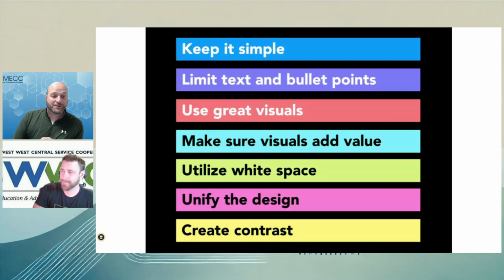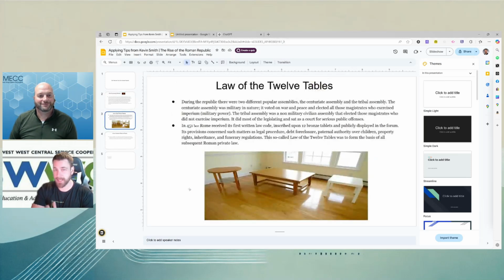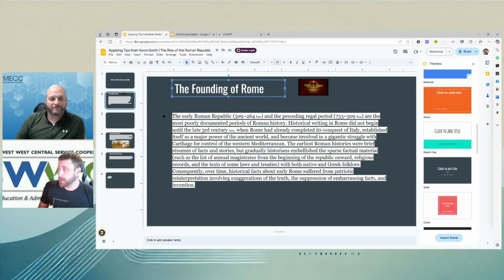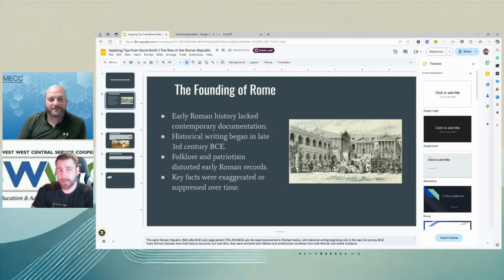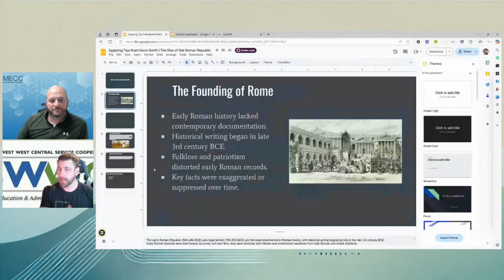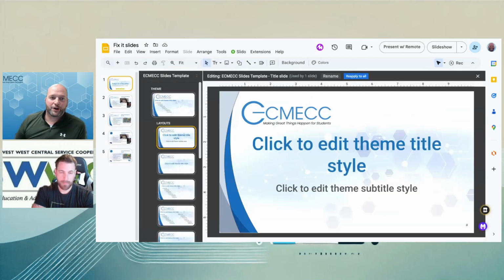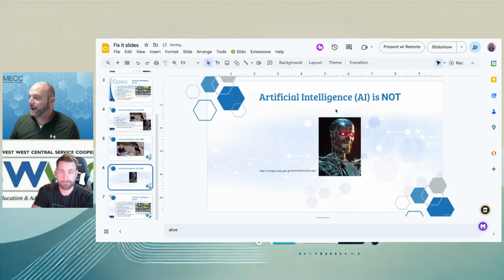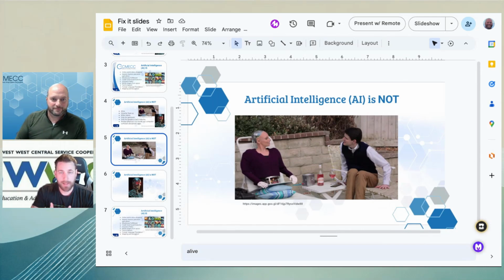Presentation Rescue: Saving Slides, One Principle at a Time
In this episode, we’re tackling presentation design disasters and transforming them into engaging, impactful visuals using Kevin Smith’s principles.

We start by reviewing Kevin's cautionary list of the three common mistakes in presentations:
1️⃣ Too much text.
2️⃣ Visuals that don’t add value.
3️⃣ Lack of white space.

Next, we dive into Kevin's seven design principles to create effective presentations:
✔️ Limit text and bullet points.
✔️ Use Great Visuals.
✔️ Ensure visuals add value.
✔️ Utilize white space.
✔️ Unify the design.
✔️ Create Contrast.

Finally, we each share how we’ve taken some of our own presentations and applied these principles to fix the errors of our ways. Whether you’re a seasoned presenter or a design novice, this episode will help you rescue your slides and leave a lasting impact on your audience!

Purchase Yucky!

0:00 Introduction
1:12 Three Common Mistakes in Presentations
2:02 Seven Design Principles of Presentations
5:01 David Applies the 7 Design Principles
22:31 Jeremy Applies the 7 Design Principles
38:28 Wrap Up

If you don't have time to view the full interview check out the shorter clips in the playlist!